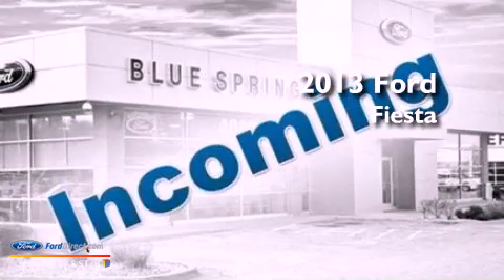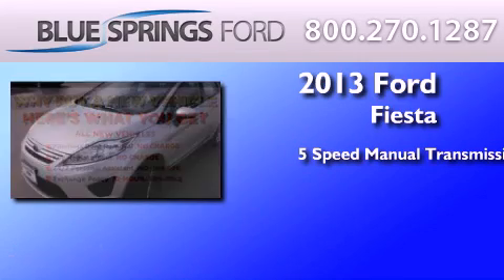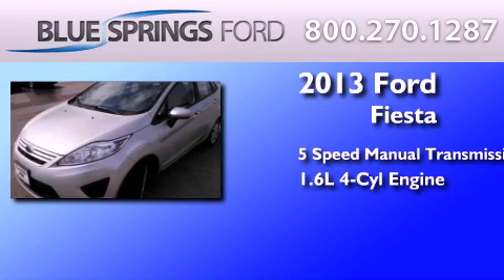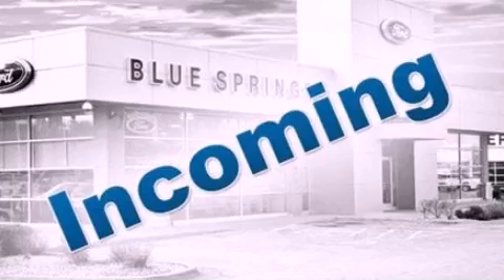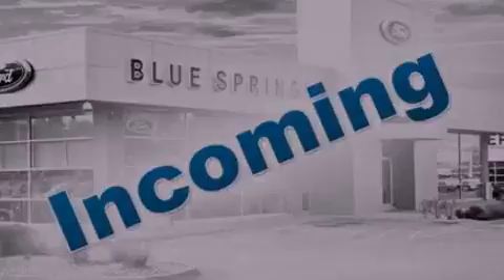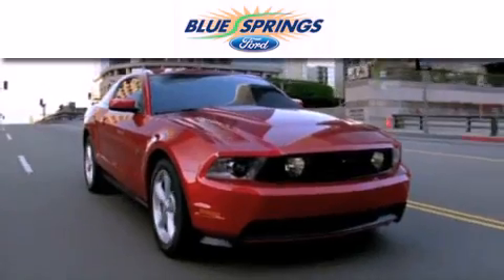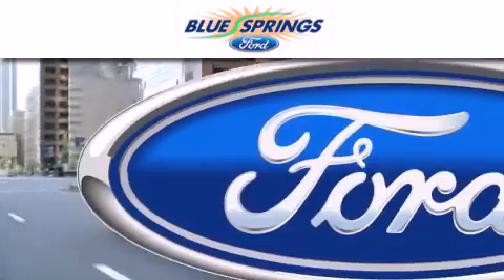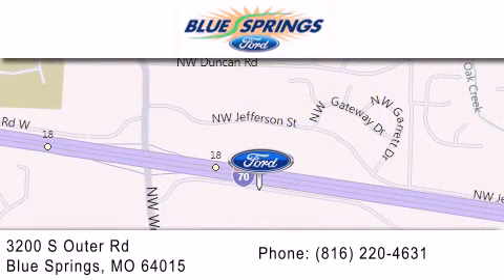2013 FORD FIESTA Blue Springs MO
Year : 2013
 Make : FORD
 Model : FIESTA
 Engine : 1.6L I4 16V MPFI DOHC
 Trans . : 5-SPEED MANUAL
 Exterior : INGOT SILVER METALLIC
 Miles : 5

 Stock : 13811